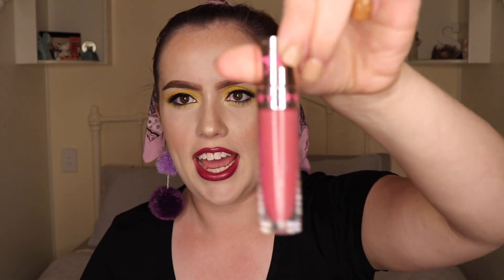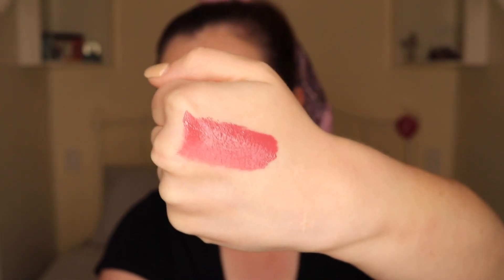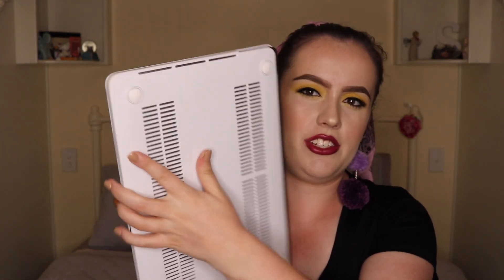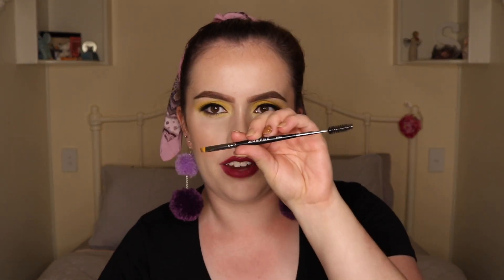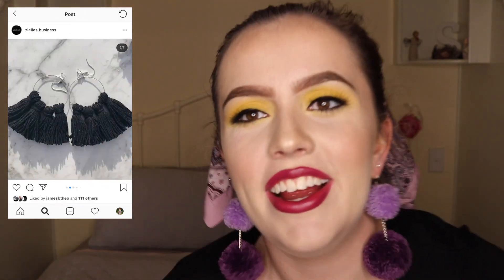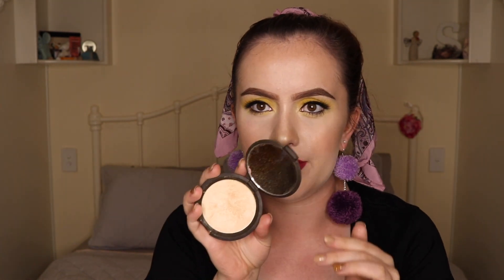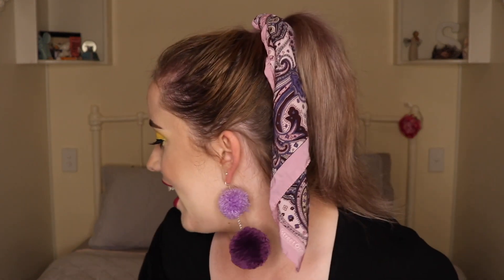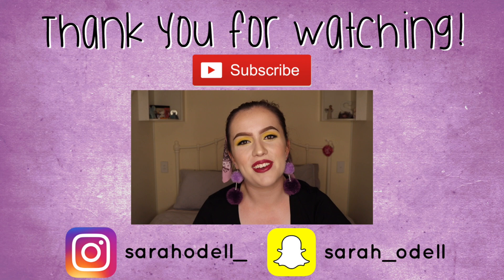JANUARY FAVOURITES - 2019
Hellooo everyone!

Here we are at the end of the first month of 2019!
I thought I would share with you a few things I have been loving so far in 2019, let me know in the comments below if you would like to see more monthly favourites!

Happy February. xxx